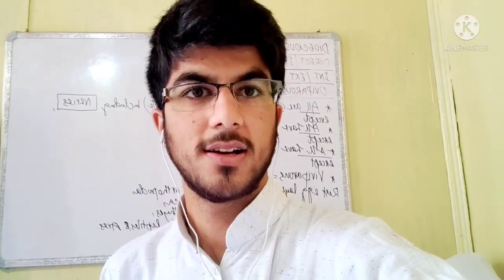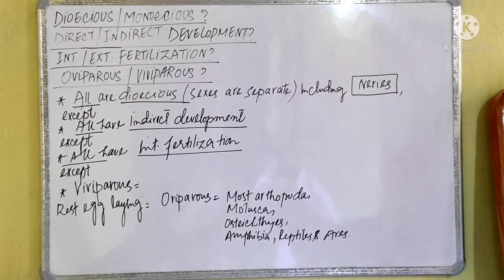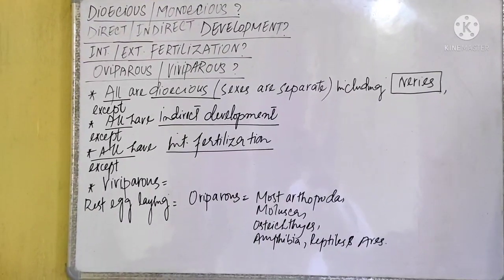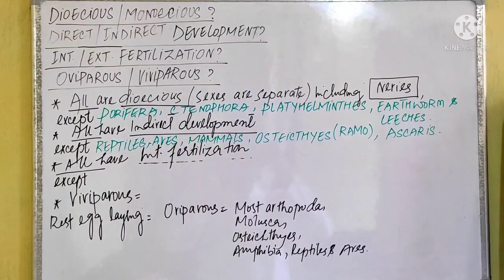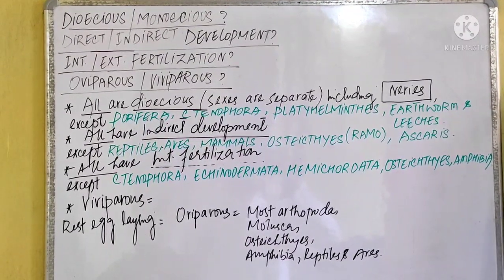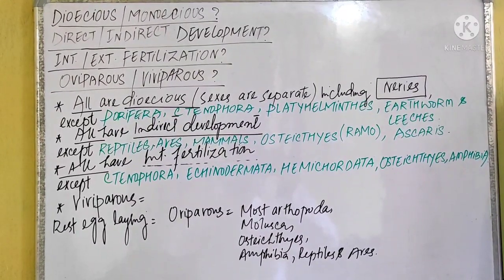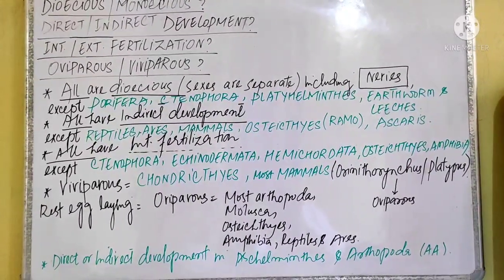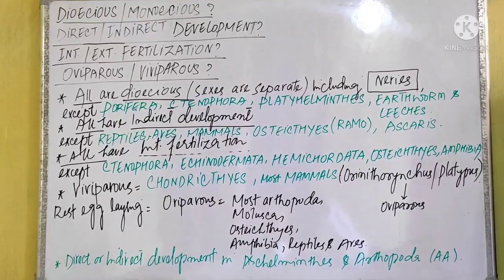BEST WAY TO REMEMBER DIFFICULT EXAMPLES | 11TH NCERT | ANIMAL KINGDOM | SHAHID RASOOL | GMC SGR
My name is Shahid Rasool
I hav scored 611/720 marks in NEET 2020 and 93.6 percentile in JEE MAINS 2020
Currently Ist year MBBS student at GMC SRINAGAR🩺
I love to counsel my juniors by guiding them via sharing strategy, lifestyl, lectures and motivation.
Share this channel to ur friends so that they too get motivated.
Thank u ❤